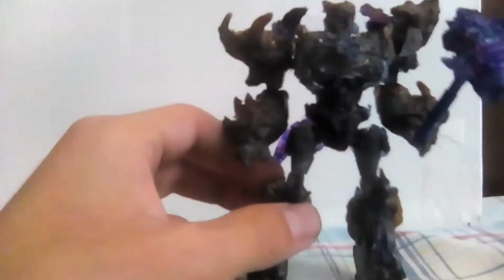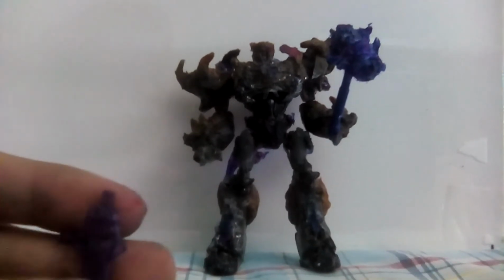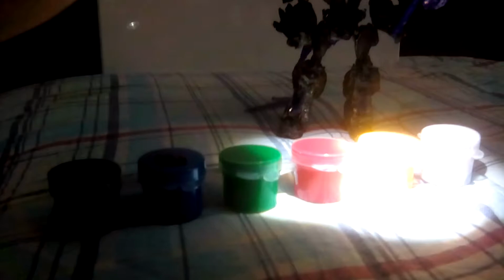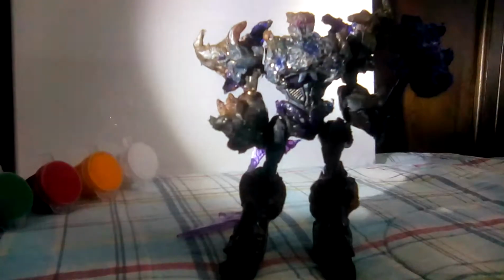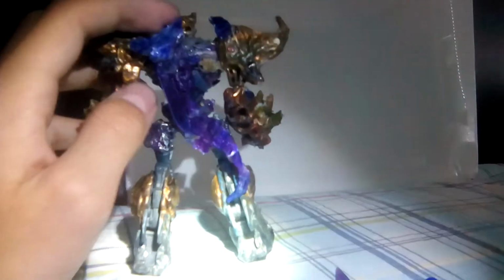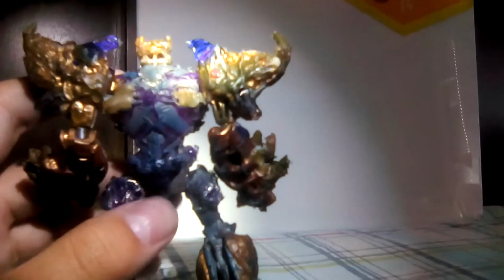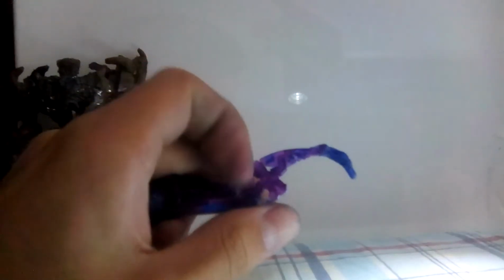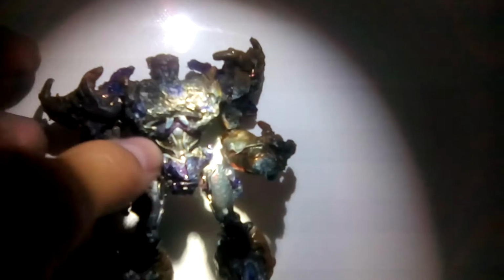Transformers Prime beast hunters predacons rising custom Megatron unicron cyberverse commander